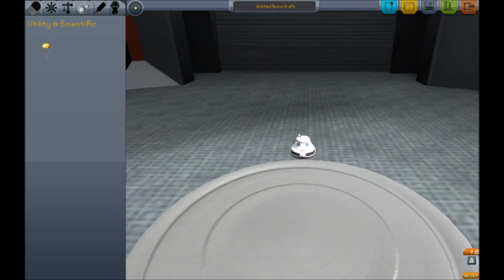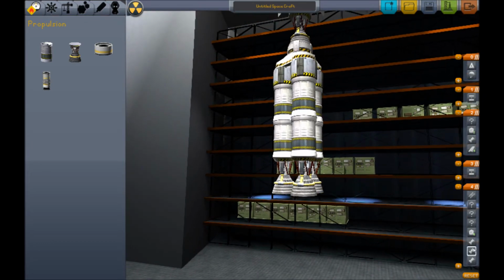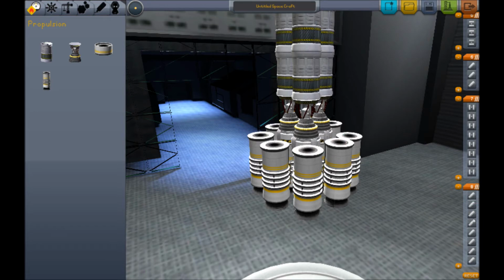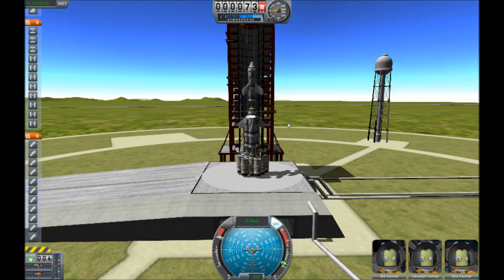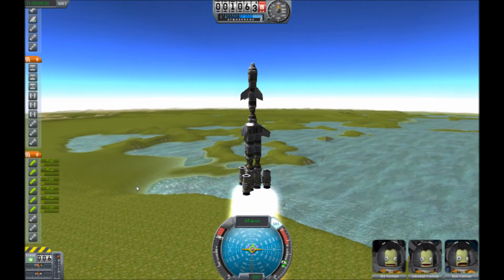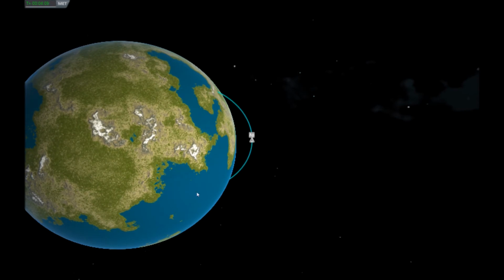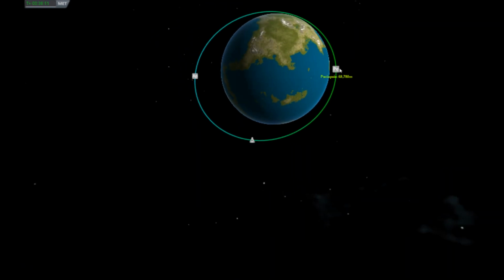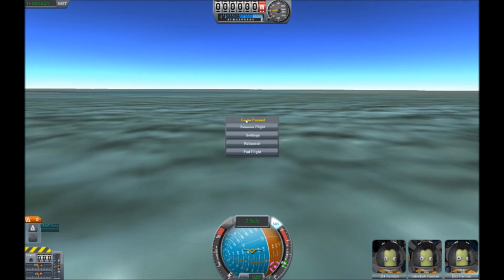Kerbal Space Program - Orbit and Re-entry with explanation and failure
Explanation to go with a video similar to my previous one, requested by members of the 77y.